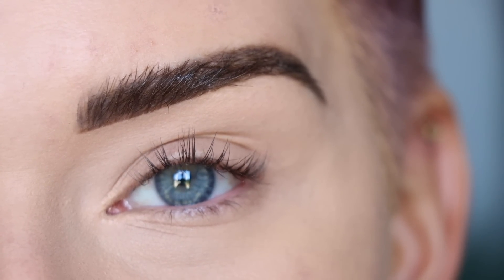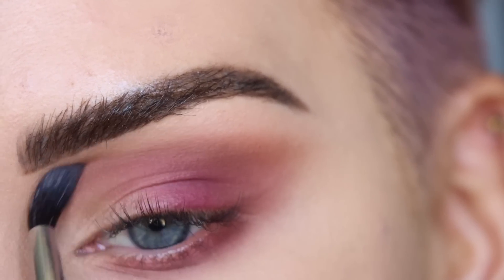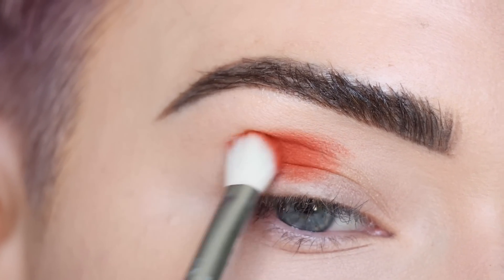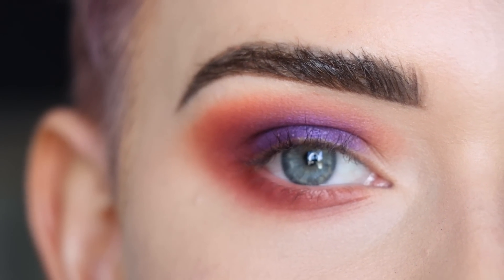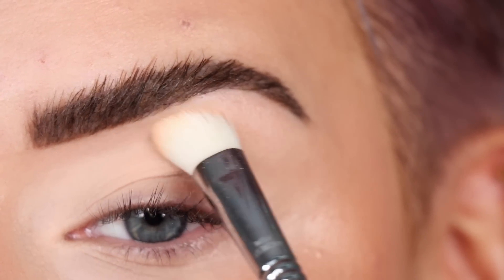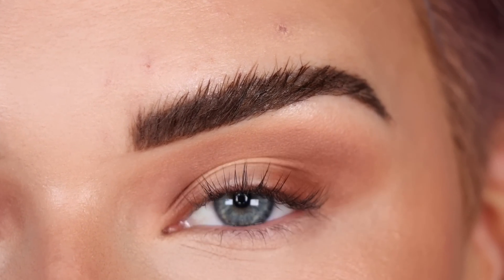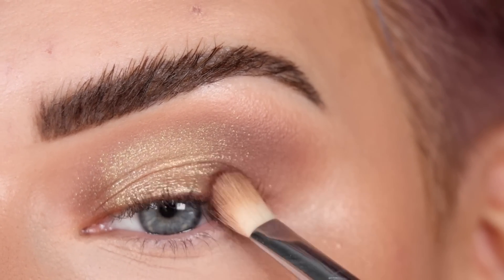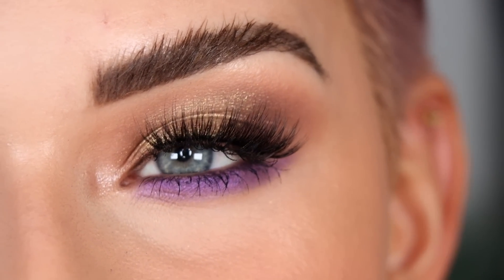3 Looks 1 Palette | Sigma x Angela Bright Eyeshadow Palette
I created 3 more looks using my eyeshadow palette with Sigma Beauty, but this time all 3 looks are based off of looks that my friends have done!

PRODUCTS USED

BK Beauty lipstick - Grace

BRUSHES USED

BK Beauty 209 (domed pencil brush)

IMPORTANT LINKS

AMAZON STOREFRONT

HELPFUL VIDEOS

DISCOUNTS

FAQ